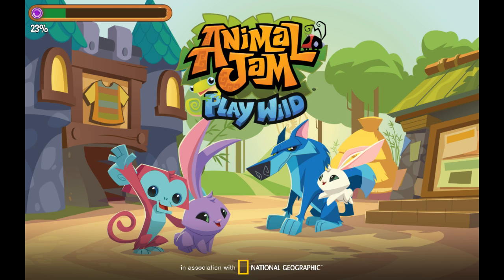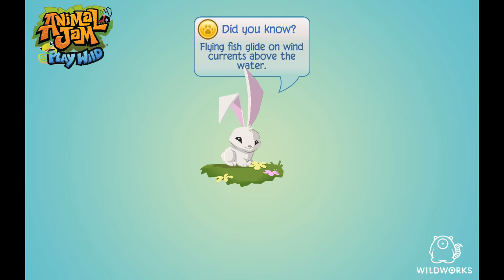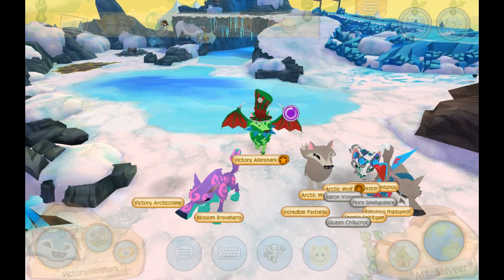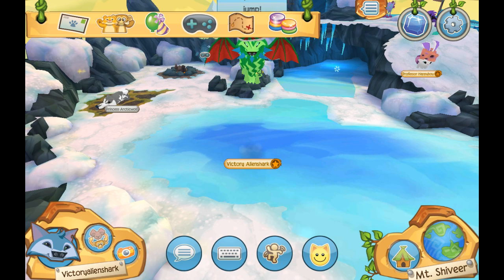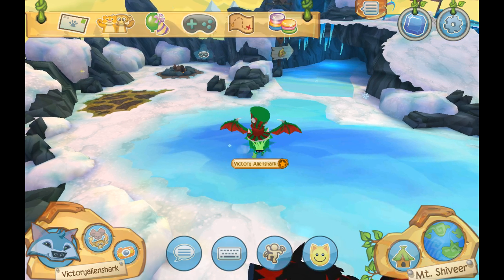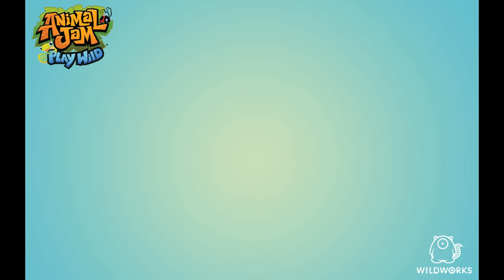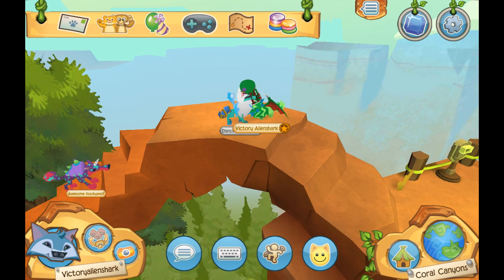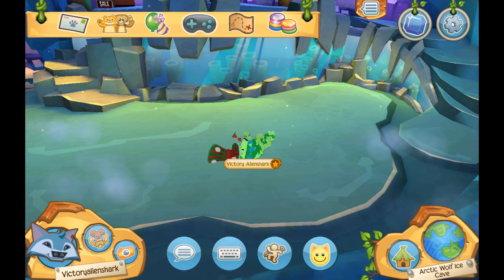Things that break in AJ